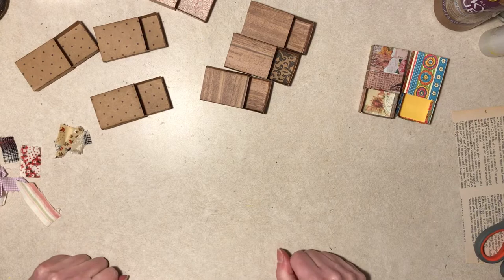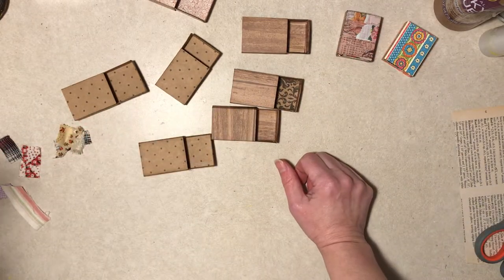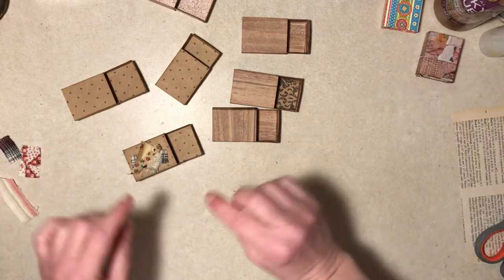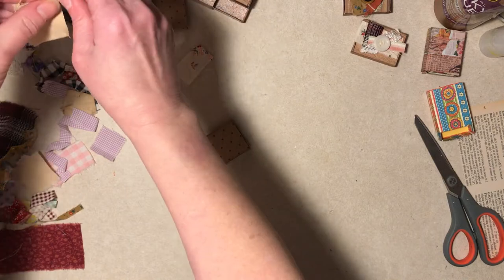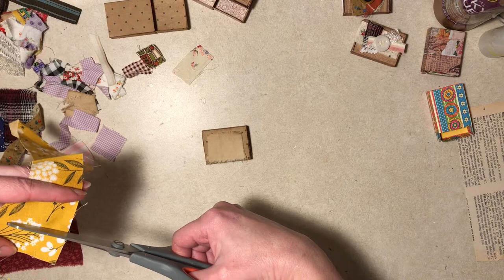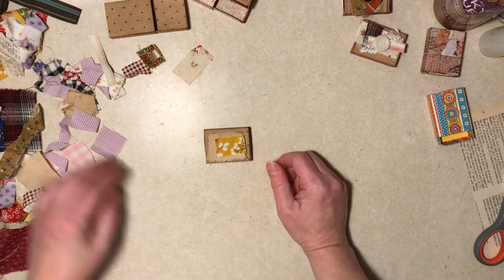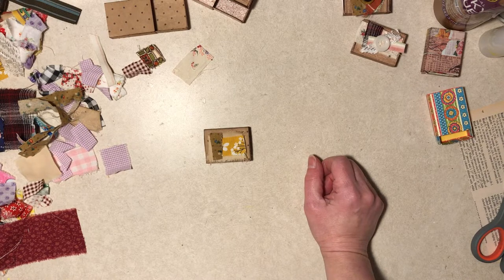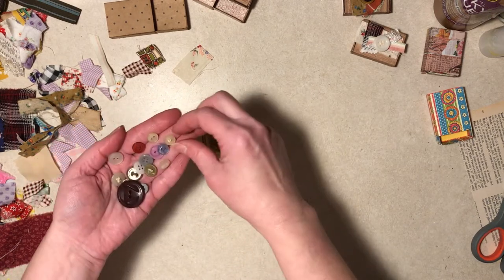Making Matchboxes With Fabric Clusters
I'm making more matchboxes and decorating them with fabric clusters. Not intended for children.